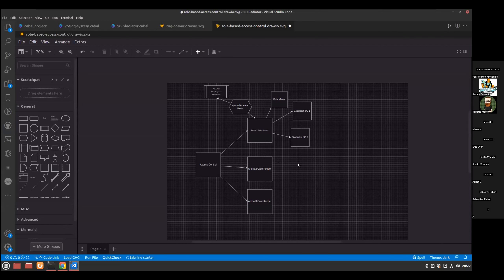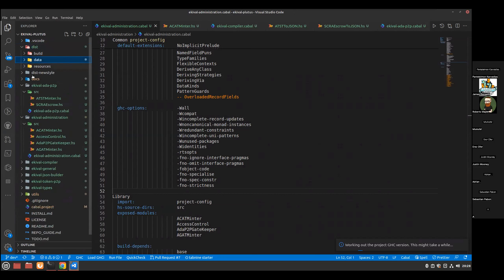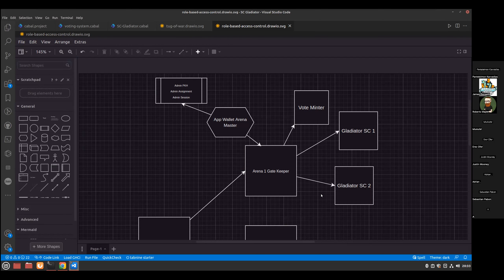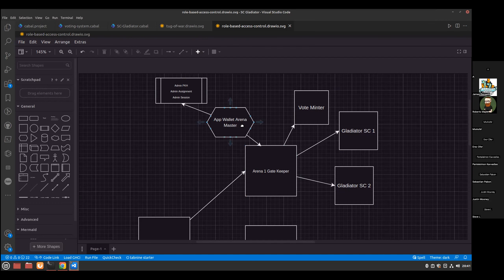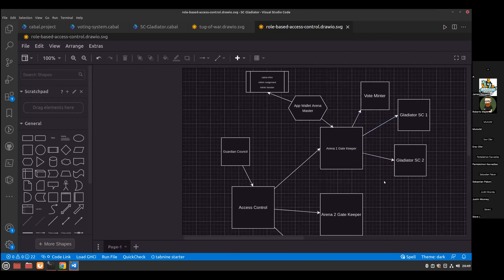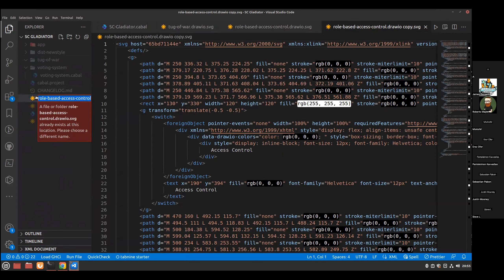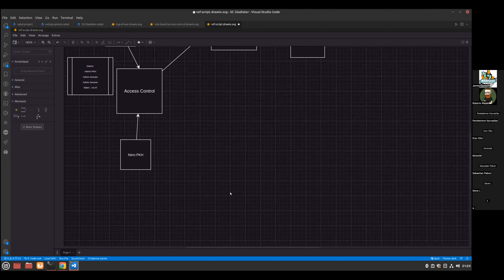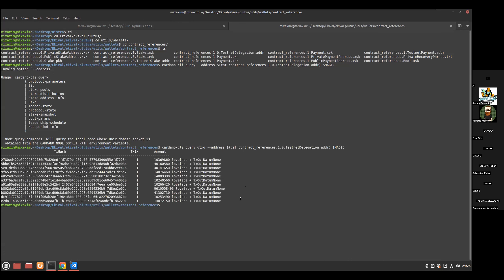Smart Contract Gladiator 2023-02-24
Join us for Smart Contract Gladiator every Friday at 1630 UTC.